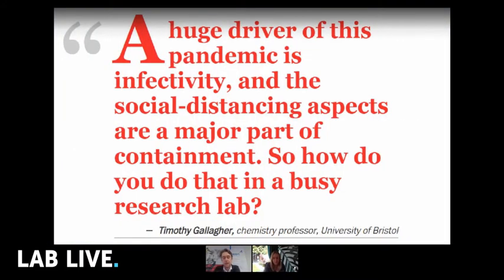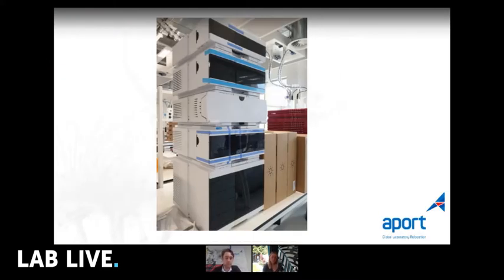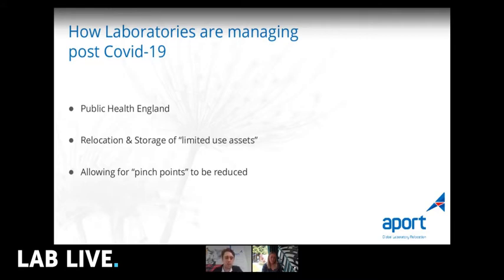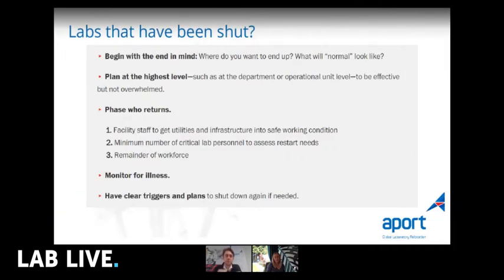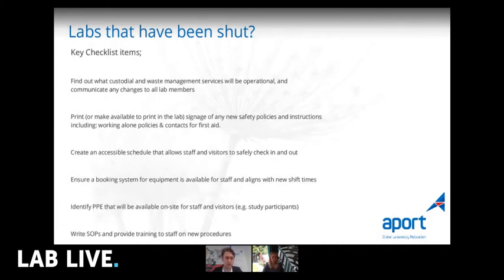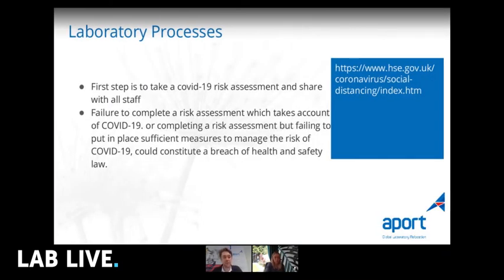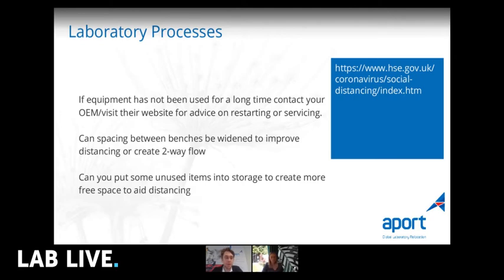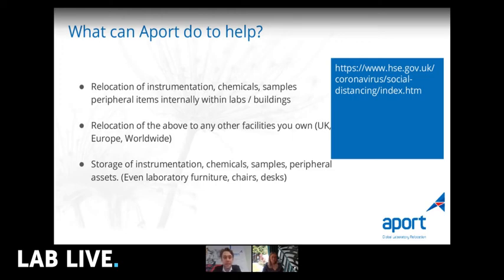Lab Live #2 | Adapting to the new normal: Practicalities of the socially distanced lab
** Lab Live is a series of free online content surrounding important topics within the Laboratory industry. To access all videos visit the Lab Innovations website now

Tom Wickstead, commercial director of international laboratory relocation specialist, Aport, shares advice on how to make practical and effective changes and reminds us of important aspects to bear in mind before undertaking any moving of furniture or equipment on-site.